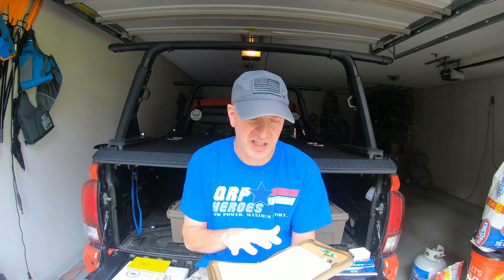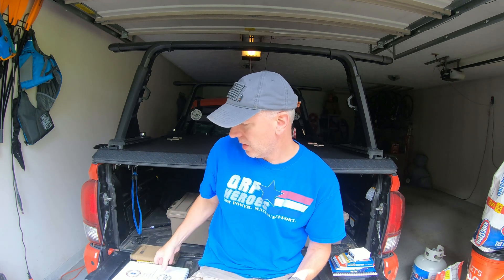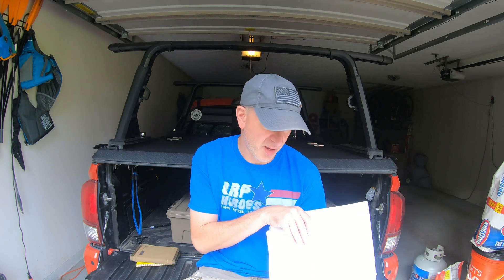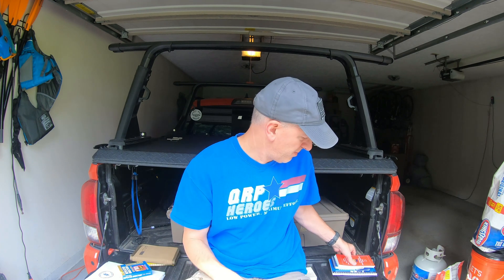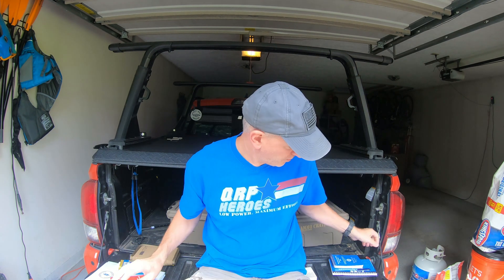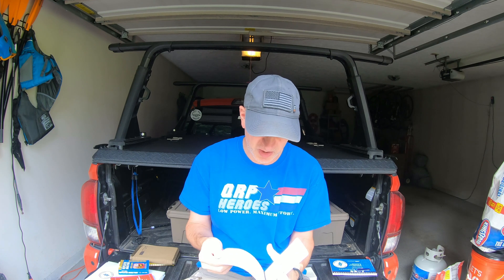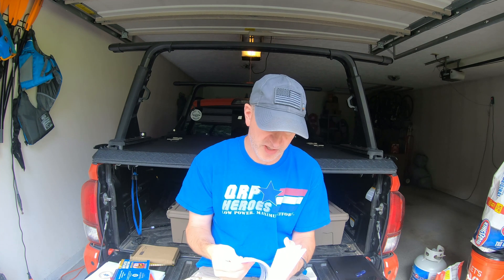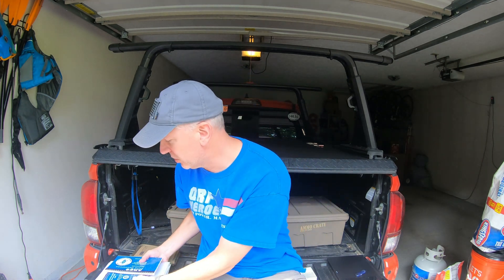Emergency Communications - Materials and information prep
In this video I talk about the upcoming Fall ARRL Simulated Emergency Test

We all know you need radios, antennas and all the other related gear, but what other items might you need?  What tasks might be asked of you?
Offline maps for windows.

Links to PDFs - public information.

ARES field guide
ARRL repeater book (the app is free)
USB Drive bundle
Multiple adapter USB cable
USB printer cable